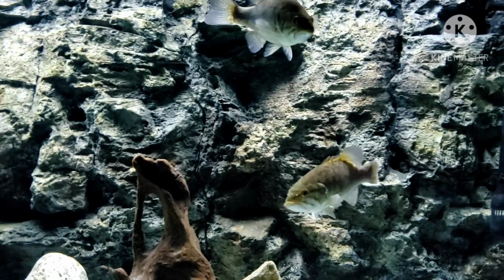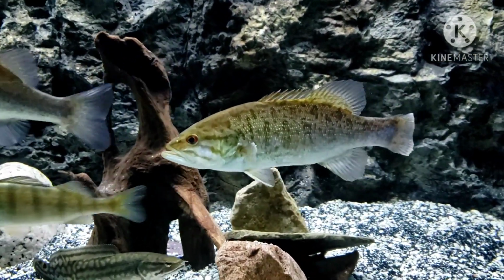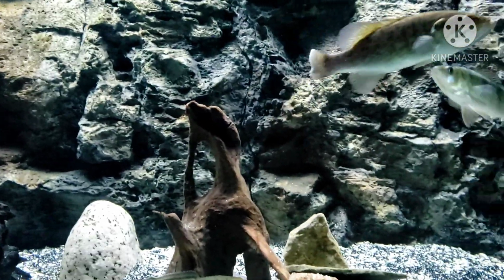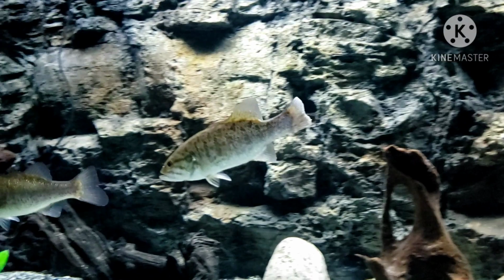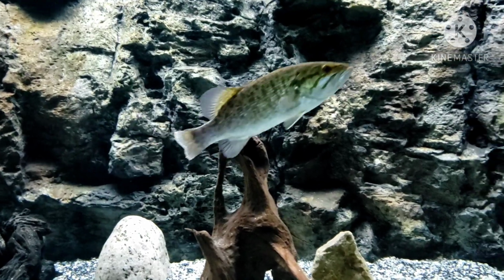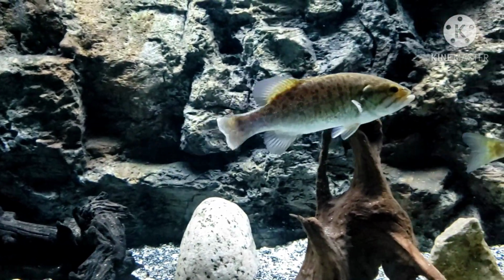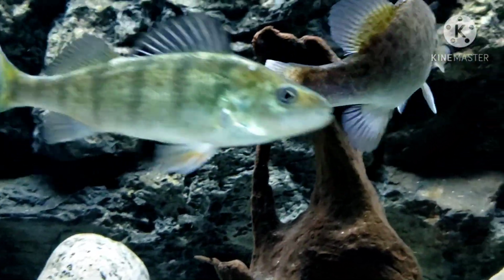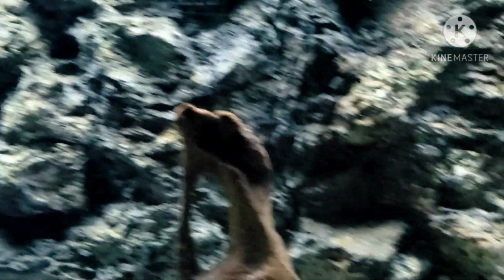Aggression Overload! Native tank set to self destruct?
Native tank is overflowing with hostility